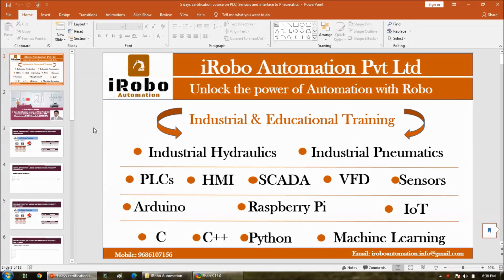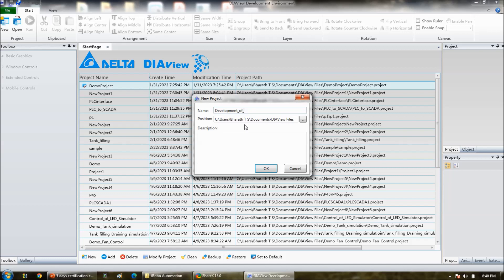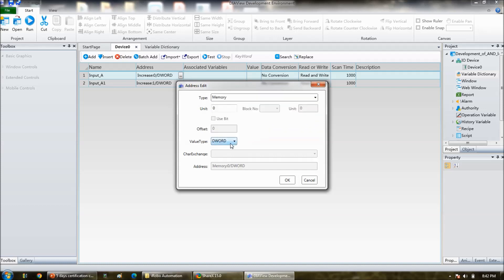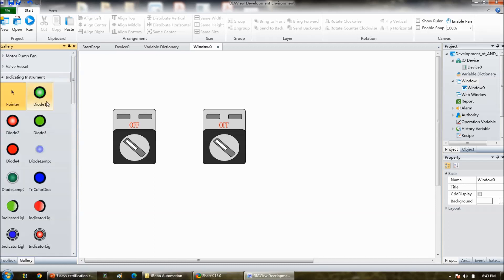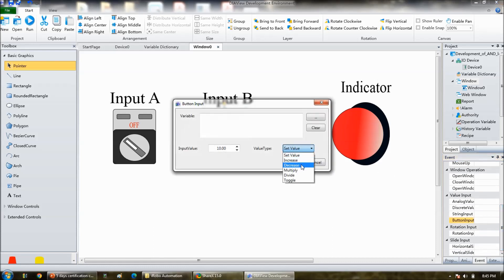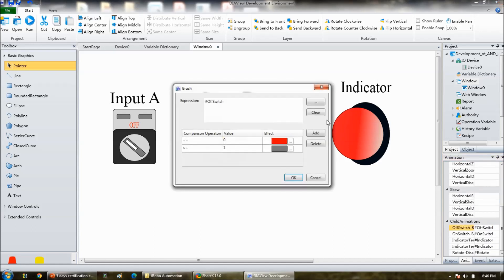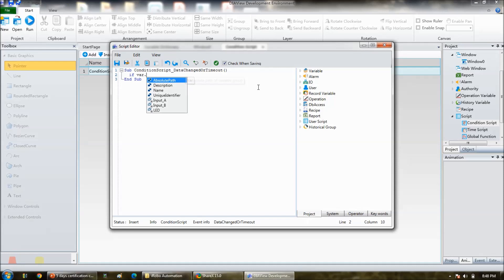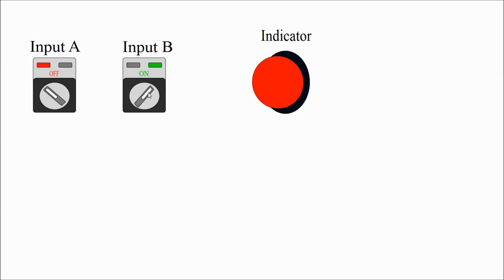Development of AND logic simulation using Delta DIAView SCADA software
In this video, development of AND logic simulation is demonstrated using SCADA DIAView software.